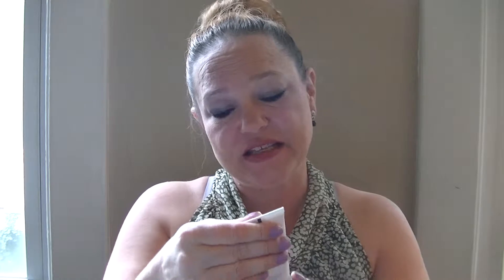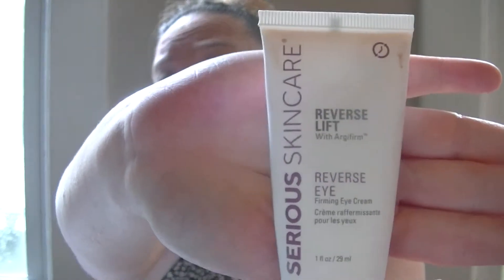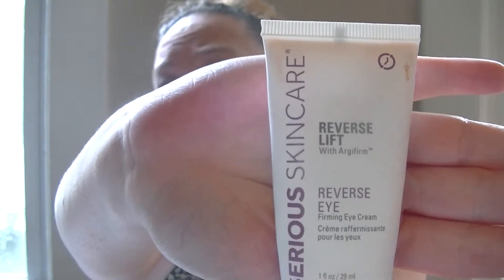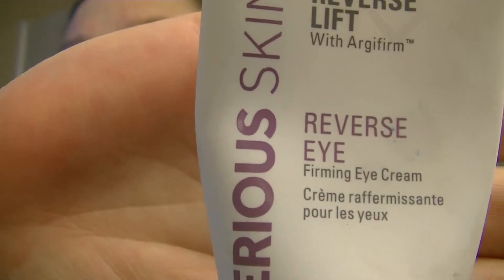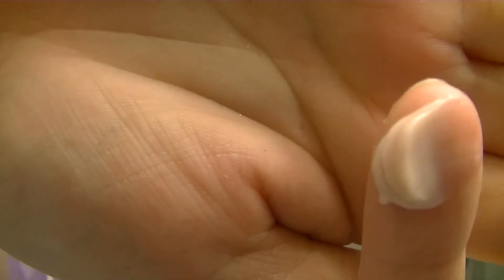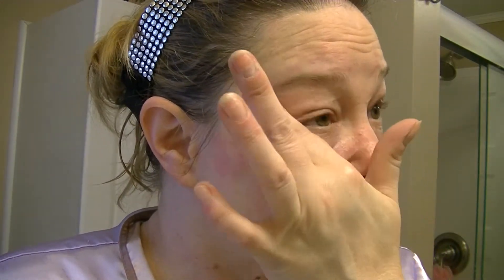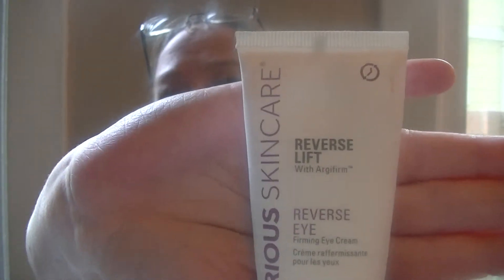Eye Cream Review - Serious Skin Care